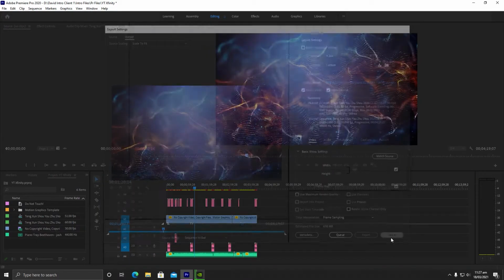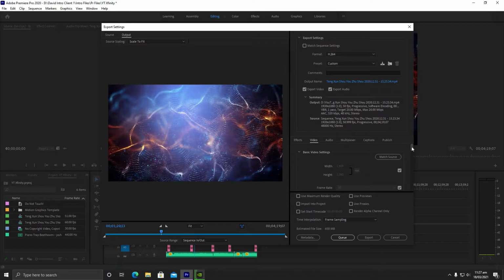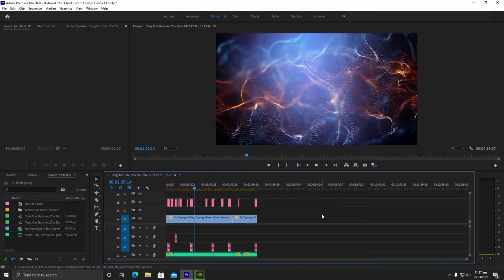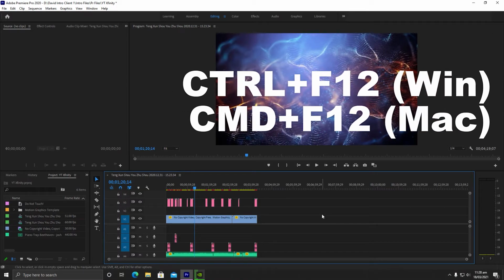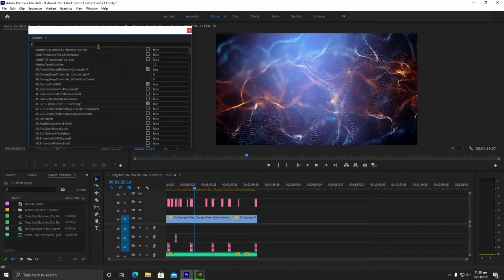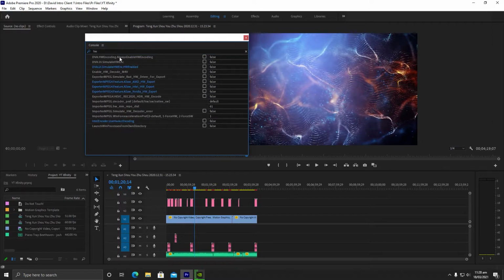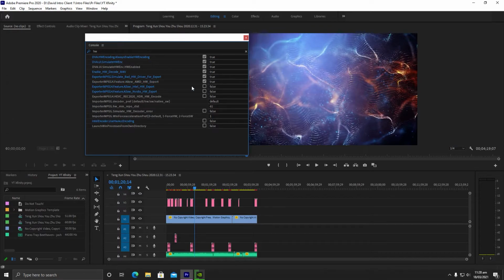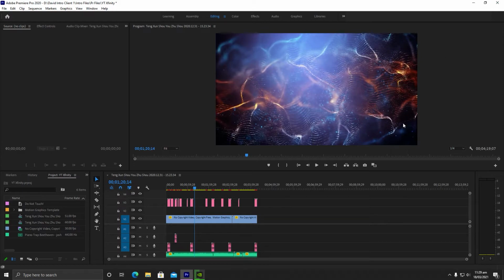How To Enable HARDWARE ENCODING In Premiere Pro | Premiere Pro Hardware Encoding 100% FIXED 2021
In This Video I will show you How To Enable HARDWARE ENCODING In Premiere Pro | Premiere Pro Hardware Encoding 100% FIXED 2021

Topics Covered:

1. Hardware encoding is unavailable
2. Premiere hardware encoding unavailable
3. Hardware encoding premiere pro not working
4. Hardware encoding greyed out premiere pro
5. Hardware encoding is unavailable premiere pro
6. Hardware encoding not available premiere pro

How to Fix Premiere Pro not using GPU ACCELERATION for Rendering | GPU not working | CUDA 2021